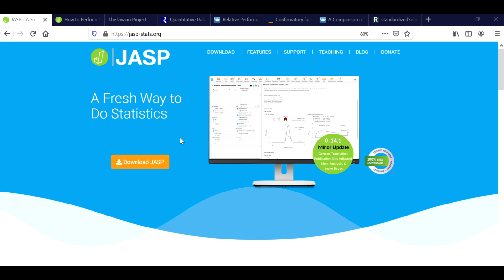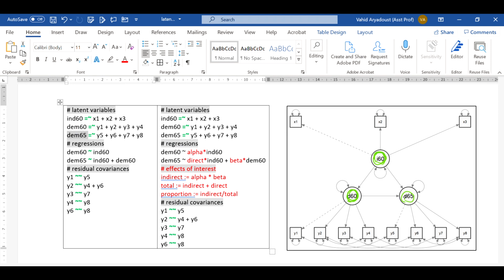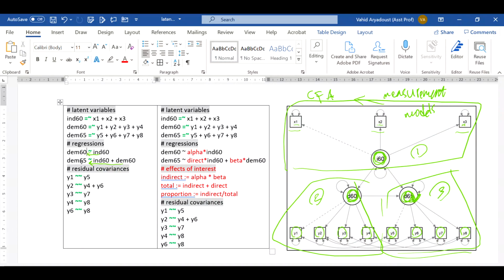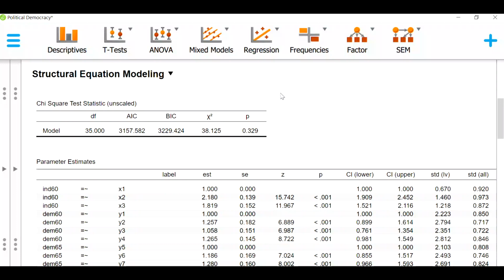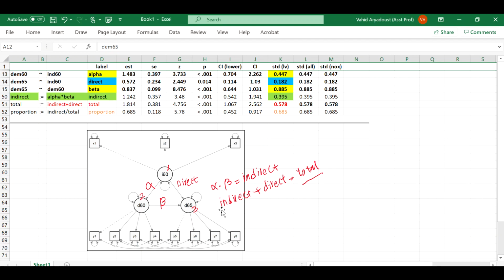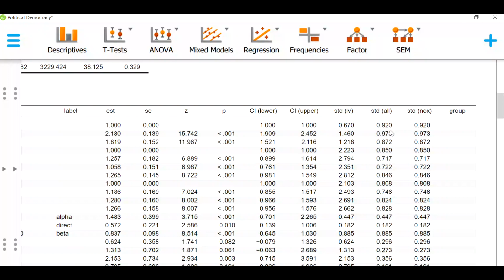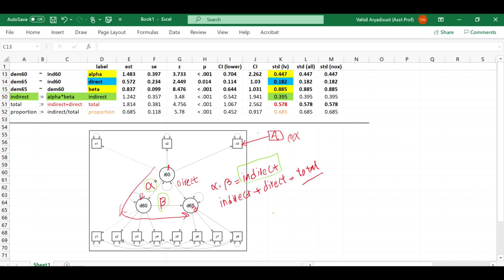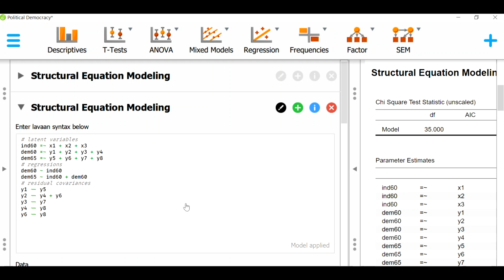Structural equation modeling in free software JASP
In this video, I will demonstrate how to do structural equation modeling in free software JASP. Useful links:

Code 1
# latent variables
ind60 =~ x1 + x2 + x3
dem60 =~ y1 + y2 + y3 + y4
dem65 =~ y5 + y6 + y7 + y8
# regressions
dem60 ~ ind60
dem65 ~ ind60 + dem60
# residual covariances
y1 ~~ y5
y2 ~~ y4 + y6
y3 ~~ y7
y4 ~~ y8
y6 ~~ y8

Code2
# latent variables
# regressions
dem60 ~ alpha*ind60
dem65 ~ direct*ind60 + beta*dem60
# effects of interest
indirect := alpha * beta
total := indirect + direct
proportion := indirect/total
# residual covariances
y1 ~~ y5
y2 ~~ y4 + y6
y3 ~~ y7
y4 ~~ y8
y6 ~~ y8